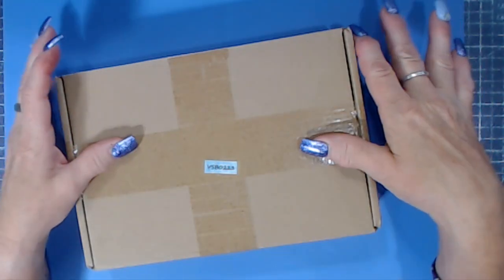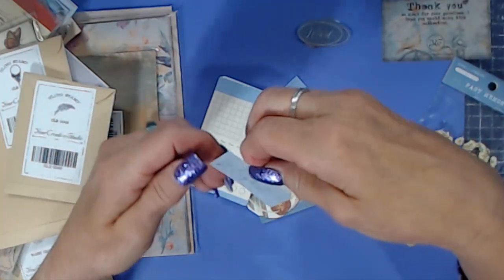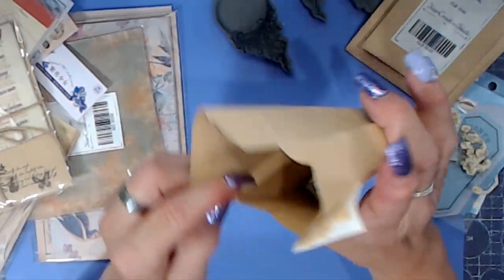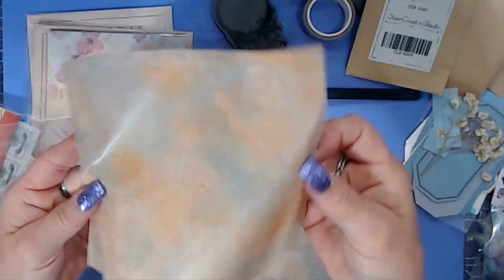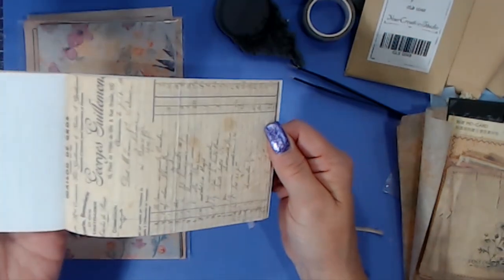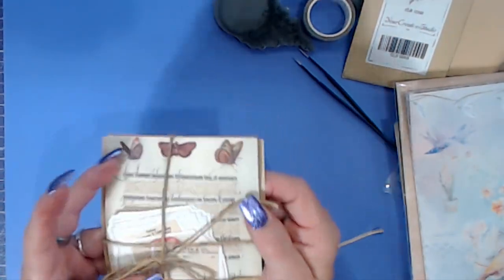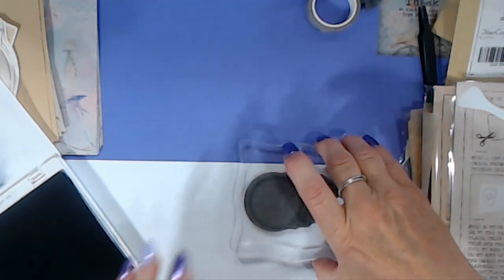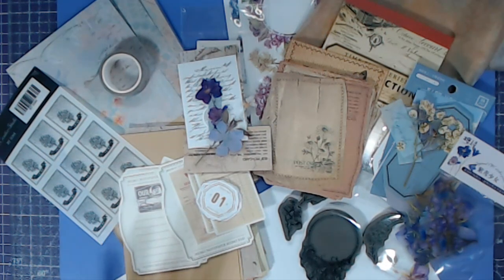Your Creative Studio Unboxing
I am excited to share this Subscription box with you from @yourcreativestudio.  I want to thank Amanda for the opportunity to showcase and use the amazing goodies that come in this boxes.  Please go check out her site and the different options available to purchasing some of these amazing goodies. links will be posted below. you will see a follow up video with a project I created using the items in the subscription box.

Yourcreativestudio on istangram